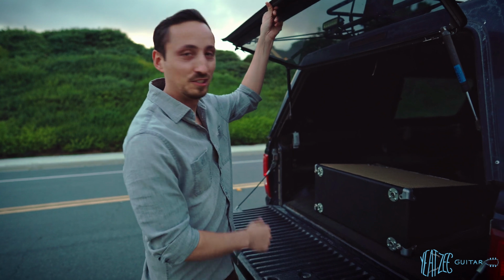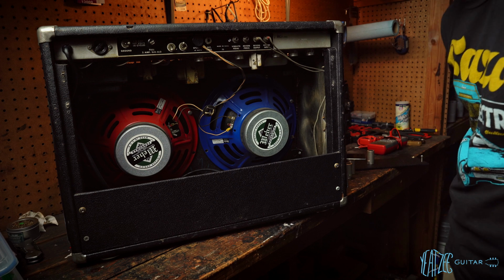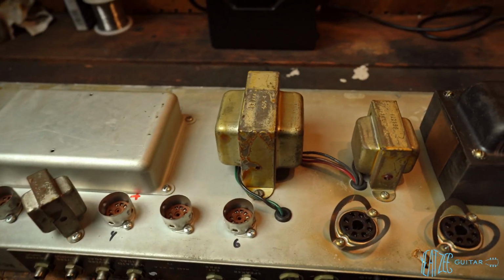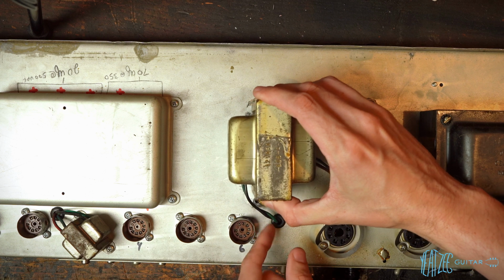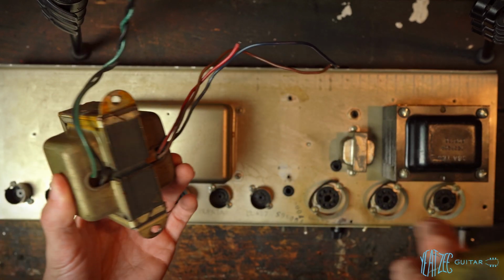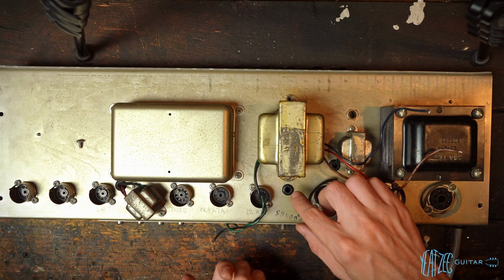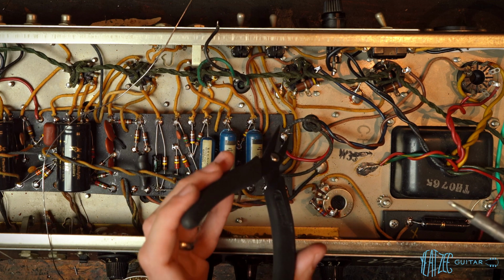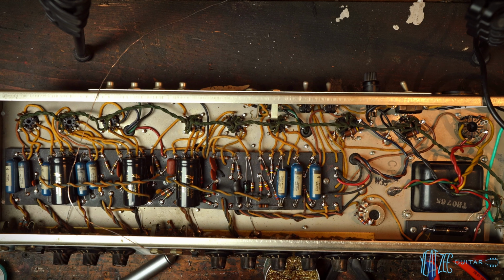Vintage Fender Vibrolux - Pt. 8 | 1 in a MILLION!!!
This series I take you guys along for the ride as I explore my new amp, a vintage blackface Fender Vibrolux. Episode 8 we check out the donor 1967 Fender Pro Reverb from Craigslist! After confirming the output transformer is correct I move forward with removal and install, as well as tidying up all of the solder joints for good measure.

*I AM NOT A PROFESSIONAL AMP TECH, I am learning so please pass along any wisdom you've got and/or point out where I went wrong. Thanks!*

Timestamps:
0:00 I got the Pro Reverb!
0:36 Something special...
3:01 Rear inspection
6:35 Chassis reveal
7:48 Close up chassis
9:47 Transformer inspection
10:40 BINGOOOO
12:04 Removing the Output Transformer
18:17 Vibrolux back on the workbench
20:07 Output Transformer comparison
21:26 Issues to work out
22:38 Adding some grimeee
25:06 OT install
35:47 Reflowing old solder